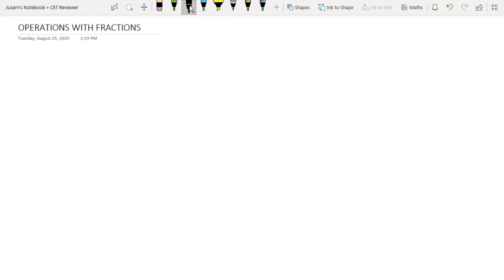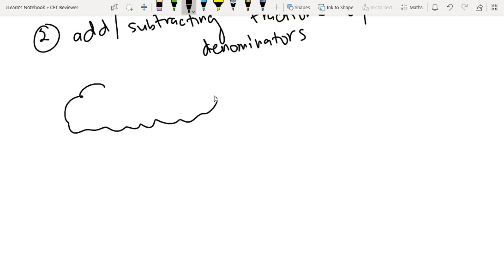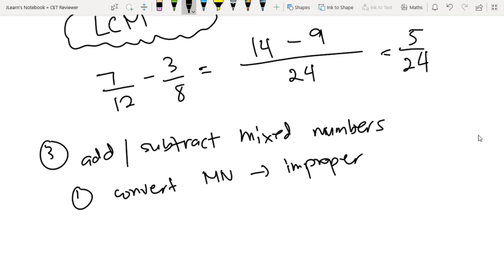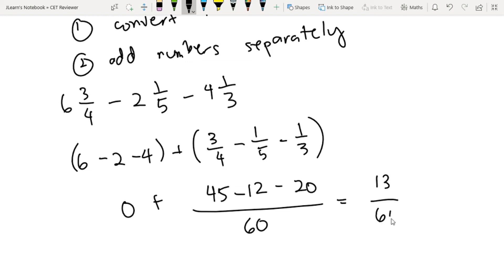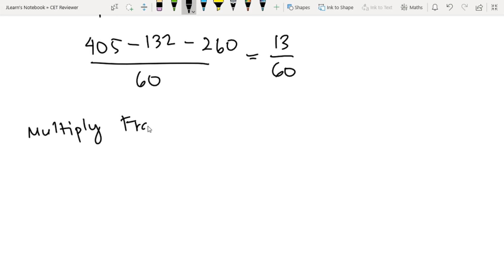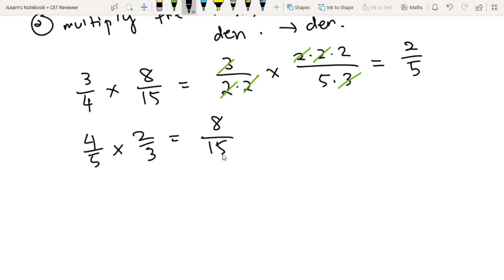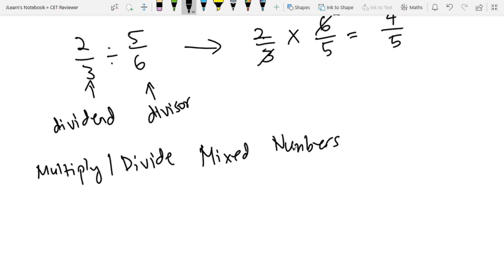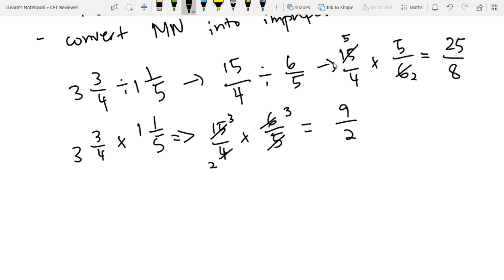Operations on Fractions | College Entrance Exam Review Philippines | UPCAT ACET DCAT USTET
In this video, you will be learning how to
- add and subtract fractions with the same denominator
- add and subtract fractions with different denominator
- add and subtract mixed numbers
- multiply and divide fractions
- multiply and divide mixed numbers